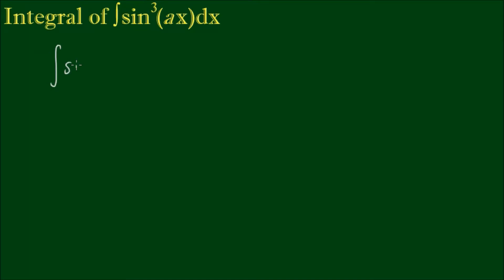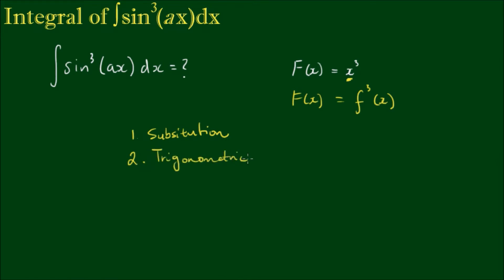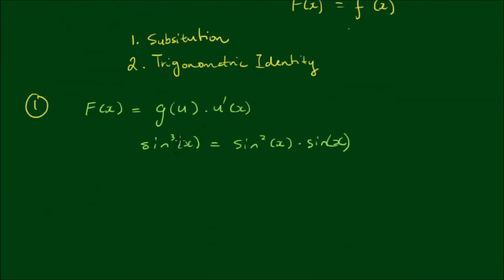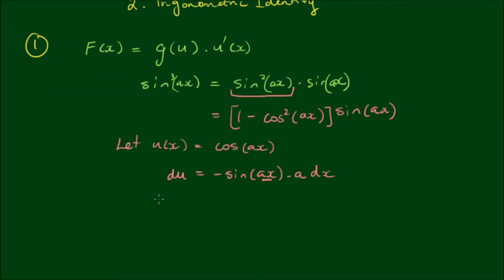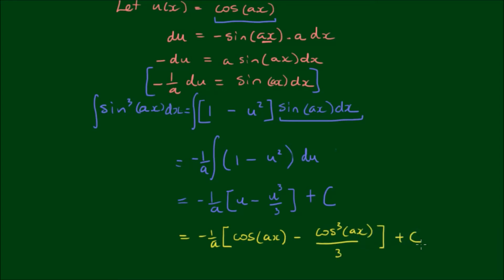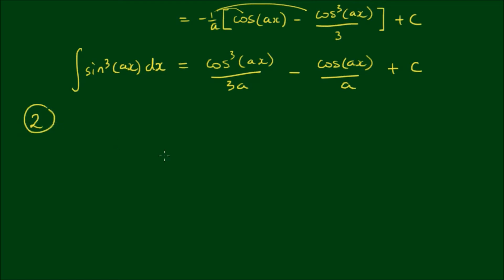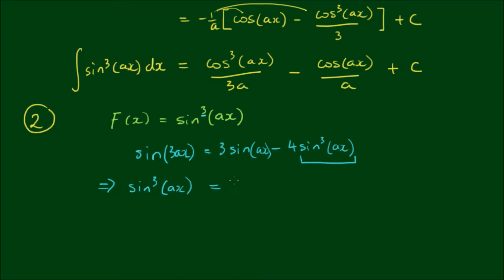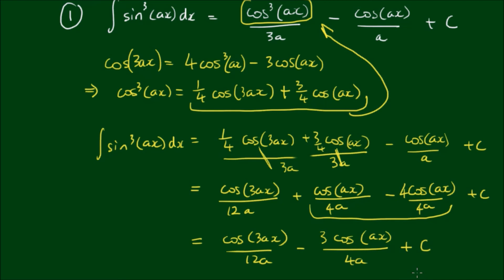Integral of ∫sin^3(x)dx, ∫sin^3(ax)dx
In this video, we work through 2 ways of solving the integral of sin^3(ax)...

1. Using a substitution
2. Using a trigonometric identity

With a substitution, we are basically applying the chain rule in reverse. We are trying to get the integrand f(x) = sin^3(ax) into the form of f(x) = g(u).u'(x).

We can write sin^3(ax) = sin^2(ax).sin(ax) = [1 - cos^2(ax)].sin(ax). Then we let u = cos(ax), and taking the derivative of u, we have...

du = -a.sin(ax)dx

So we can rewrite the integral as:

∫sin^3(ax)dx = -(1/a)∫[1 - u^2]du

which transforms this into a simple power integral.

With the second method of trigonometric substitution, the aim is to reduce the power of the integrand from a cubic function down to linear power.

We can use the triple angle formula:

sin(3ax) = 3sin(ax) - 4sin^3(ax)

Rearranging to make the cubic term the subject...

sin^3(ax) = (3/4)sin(ax) - (1/4)sin(3ax)

...and then integrate both sides.